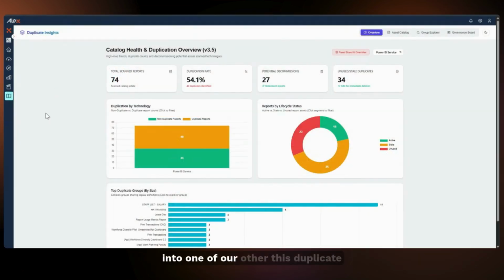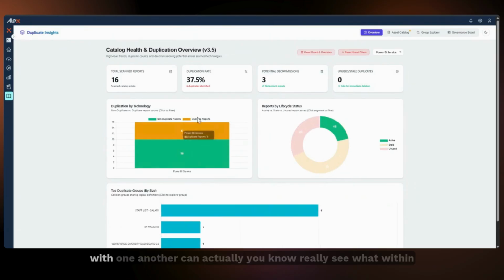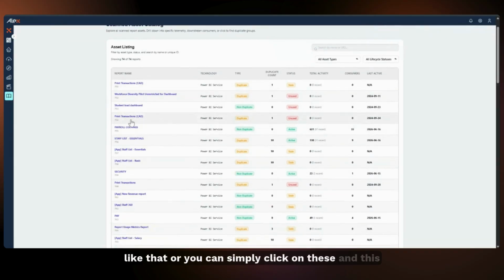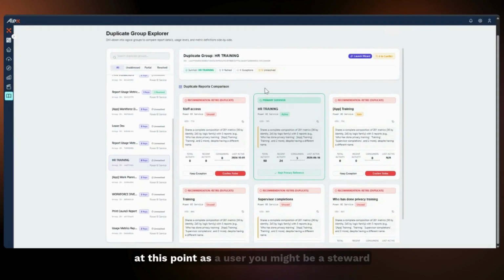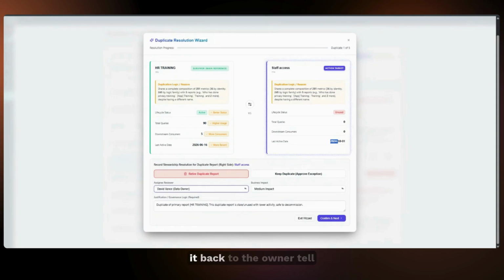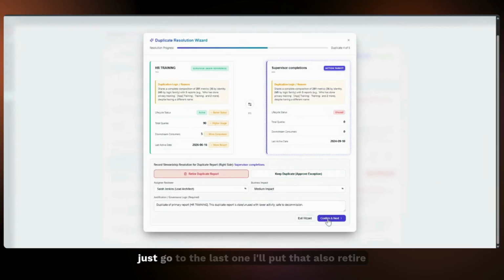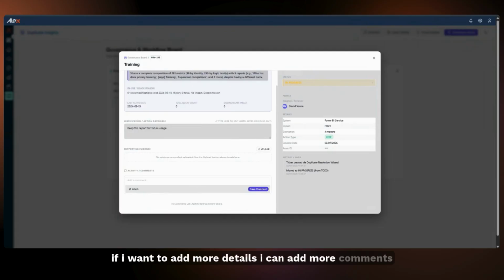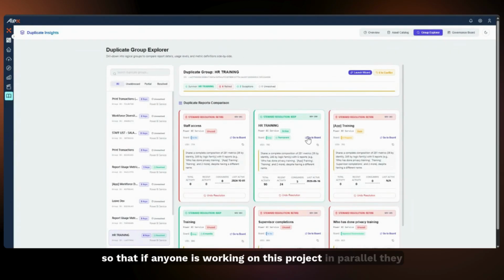BI Optimization with Actionable Playbooks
Watch how the BI Optimization Platform transforms BI governance from passive monitoring into automated, guided clean-up — reducing data sprawl, redundant metrics, orphaned assets, and stale reports across the enterprise BI estate.

This walkthrough follows the platform's 5-Step Playbook Framework in action:

Analyze – The Overview Dashboard surfaces key problem telemetry (duplication rates, orphaned asset counts) and calculates real-time financial ROI, so teams can see the cost of inaction at a glance.

Drill-down – The Asset Catalog offers a sortable, searchable system of record with full metadata, workspace paths, and consumption stats for every report and metric.

Compare – The Group Explorer dynamically clusters related assets, making it easy to spot and address root-cause duplication collectively rather than one-by-one.

Decide – The Resolution Wizard presents a side-by-side comparison, clearly recommending a "Survivor" asset against the "Action Target" to speed up confident decision-making.

Govern – The Workflow Board brings it all together in a multi-tenant Kanban view, where resolutions are triaged, peer-reviewed, and executed through backend API scripts — closing the loop from insight to action.

Built as a centralized, React-based internal applet on Alex, the platform gives Data Stewards and Report Owners a consistent, repeatable way to continuously optimize the BI estate — cutting infrastructure costs, reducing technical debt, and restoring a true single source of truth.